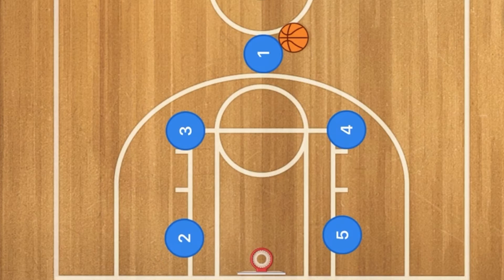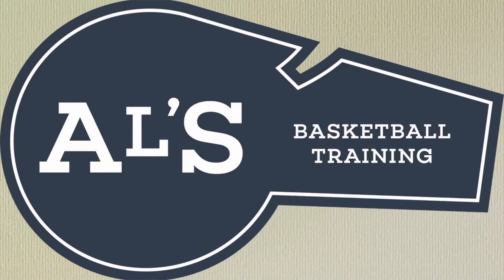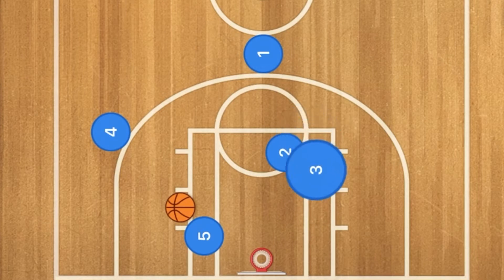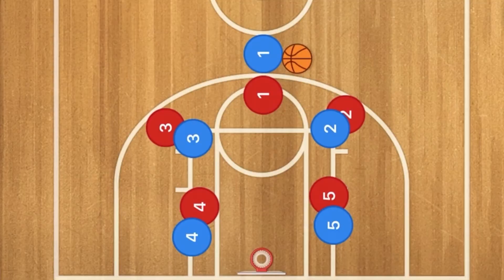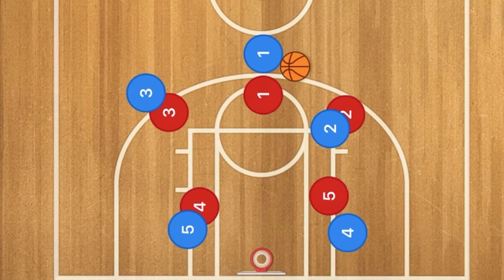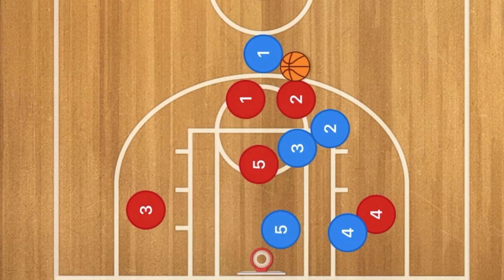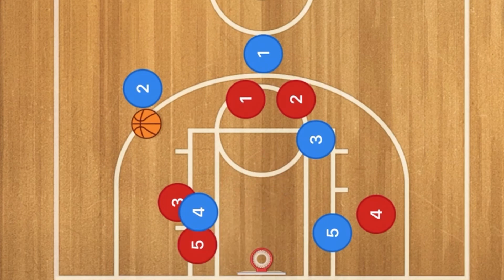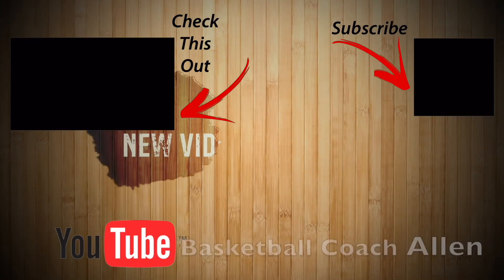Latvia Box Rip Basketball Offense | Box Basketball Plays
Latvia Box Rip Basketball Offense is a box Basketball offense that even youth can use. Basically one side of the box will screen for the other side of the box. The player up top of the box will pop out to the three point line and will get the pass from the point guard. Then he will look to the post for what should be an oprn post player. This Box Basketball offense works best against a man to man Basketball offense.